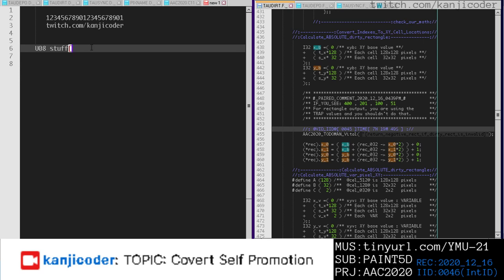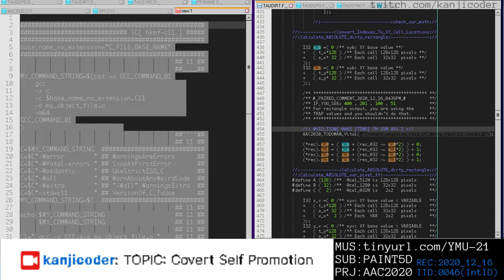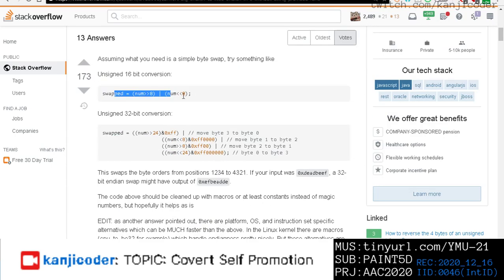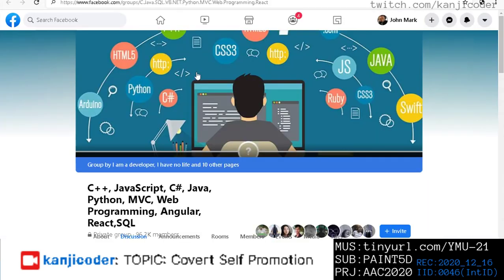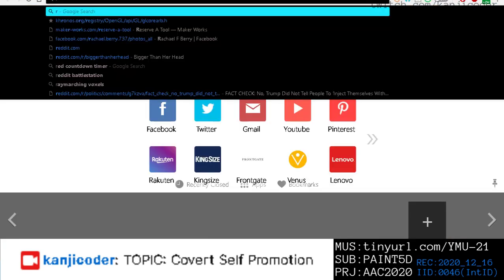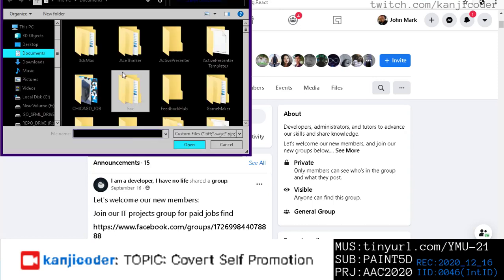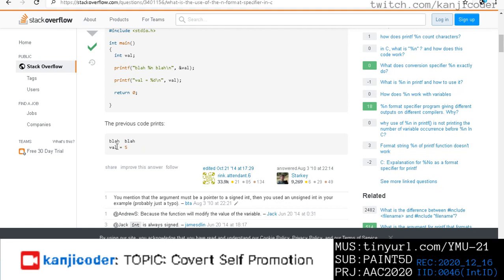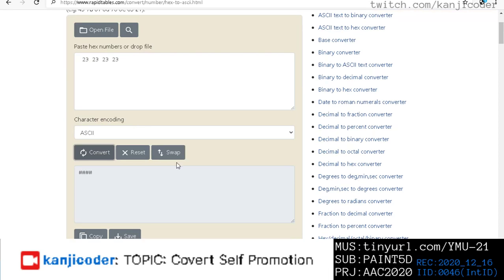046 : Covert Self Promotion Facebook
I never get any good answers on facebook programming groups.
So I figured I'd post a secret message code snippet that prints my
twitch channel url. Then make a public post screen shotting the code saying "I don't understand this code" and see what happens.

Wish me luck! Hopefully this doesn't get me banned.